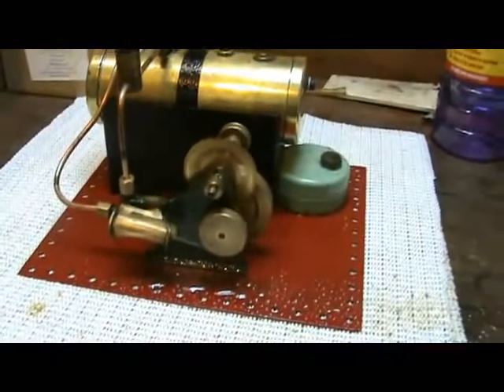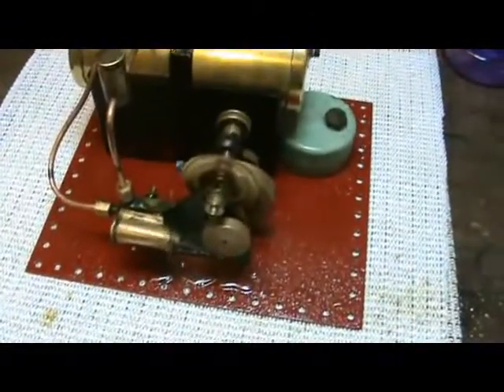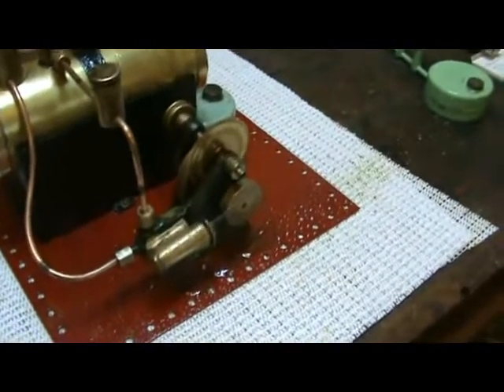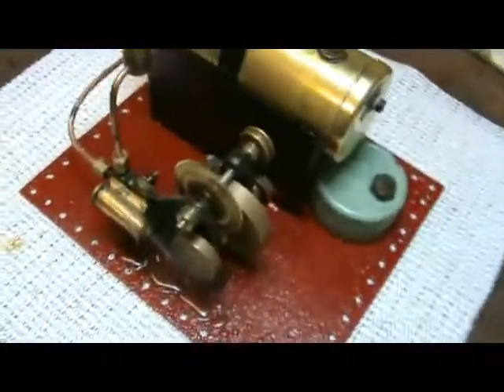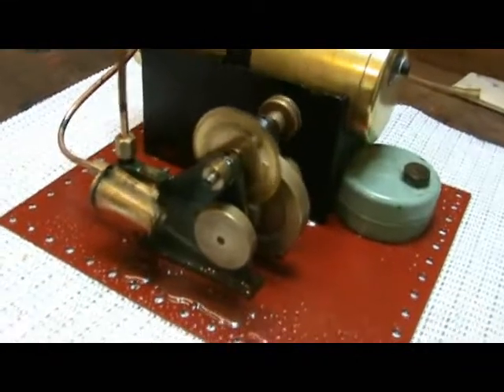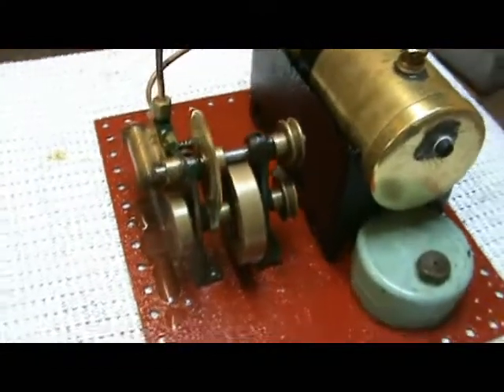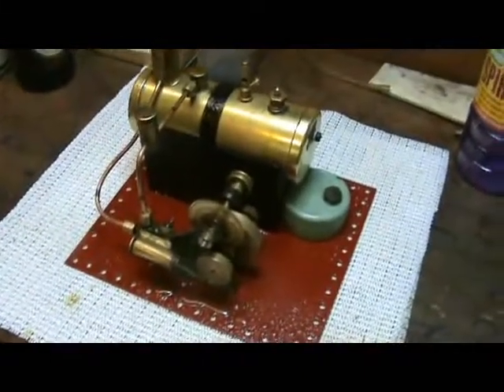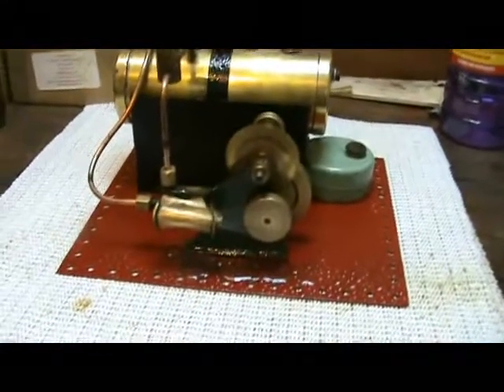Mamod Hobbies prewar SE3 after restoration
A Mamod/Hobbies prewar SE3 after restoration from very rusty condition.